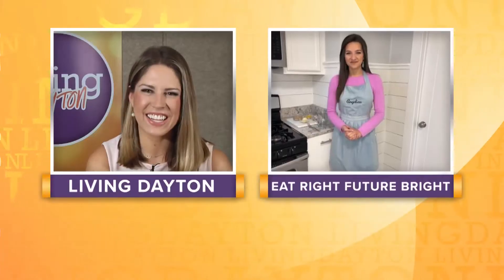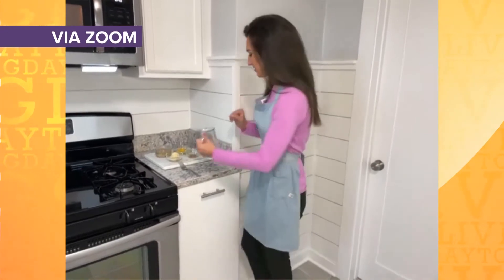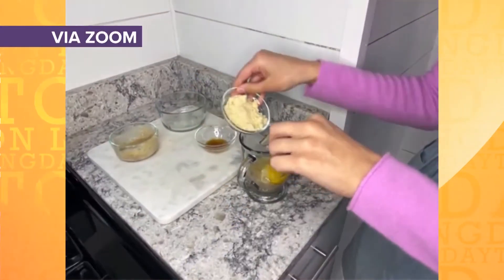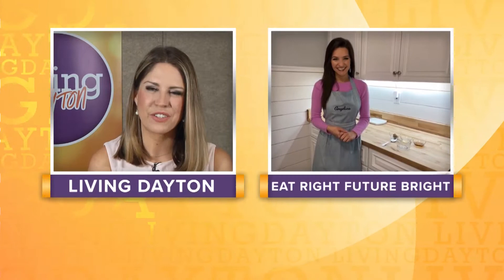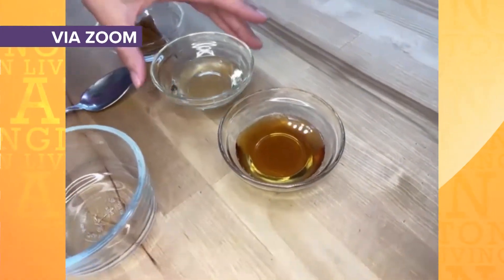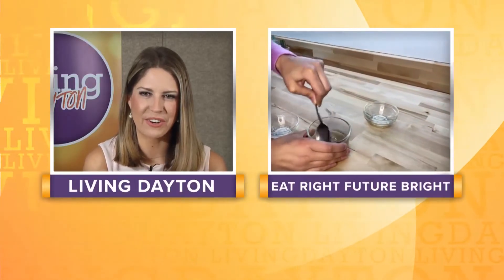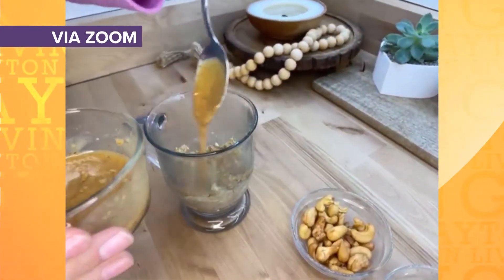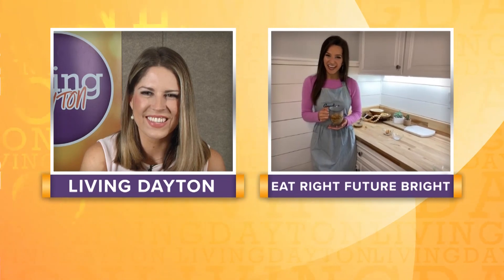Living Dayton Caramel Cashew Cake